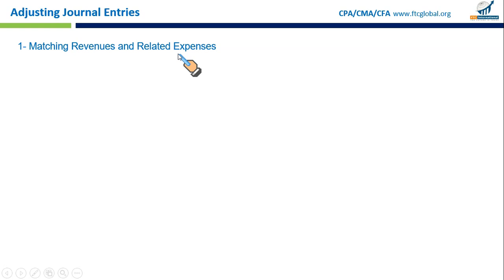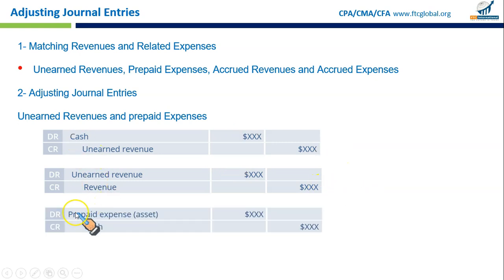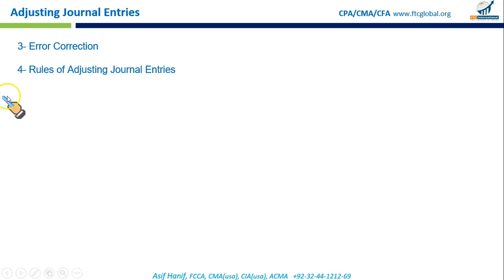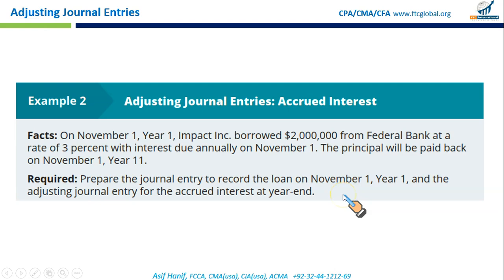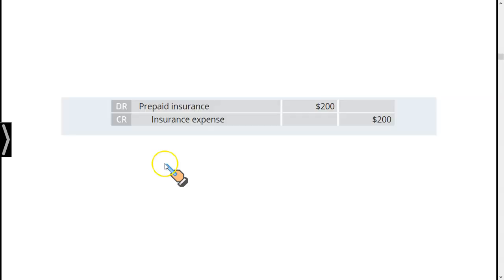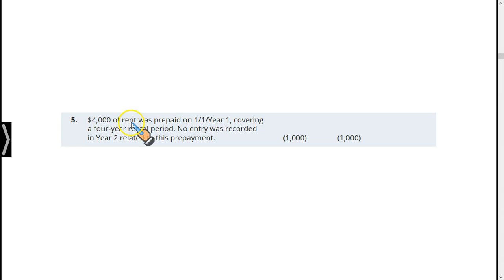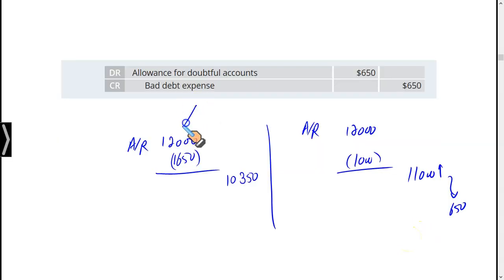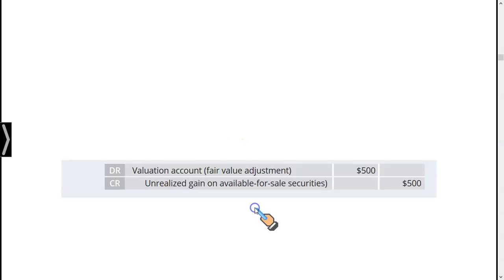CPA FAR Adjusting Journal Entries